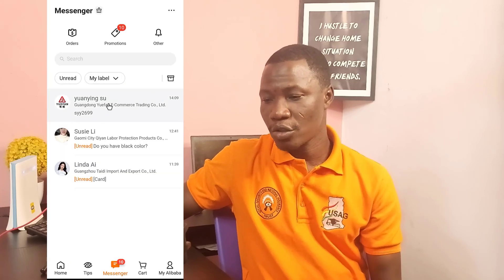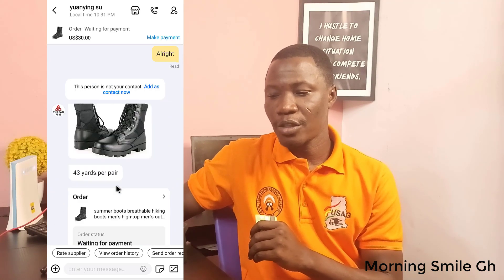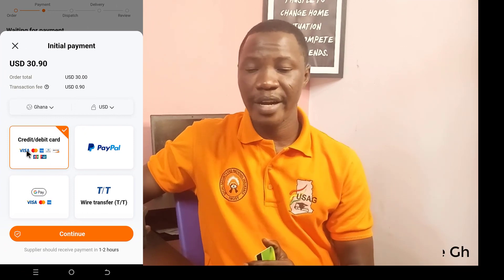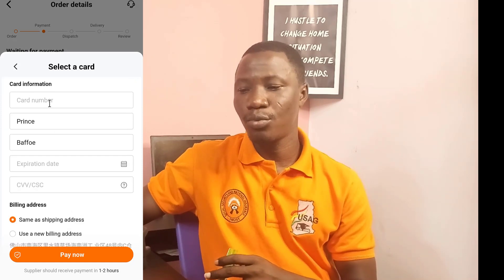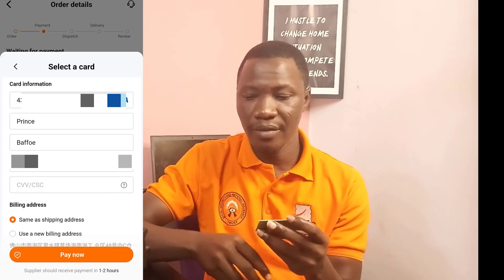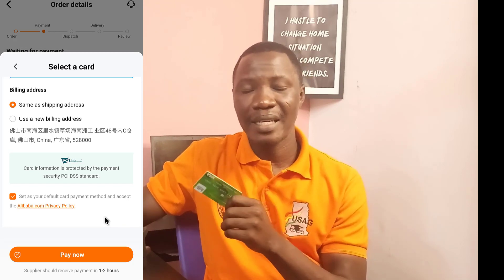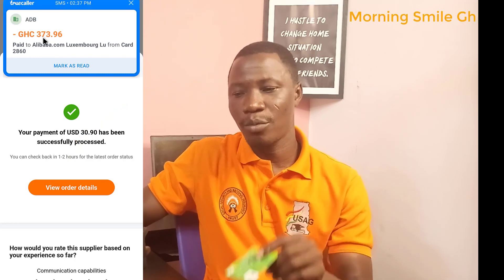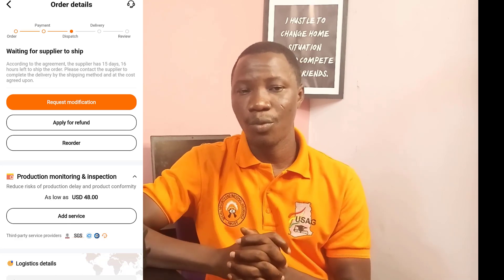How To Safely Pay Your Alibaba Suppliers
Buying on Alibaba without knowing the right way to securely make your payment could be problematic, however, this tutorial seeks to walk you through how you can safely make payment to any supplier on Alibaba without fear or panic.

Follow us @MorningSmileGh  via